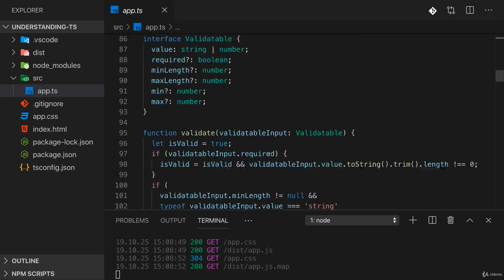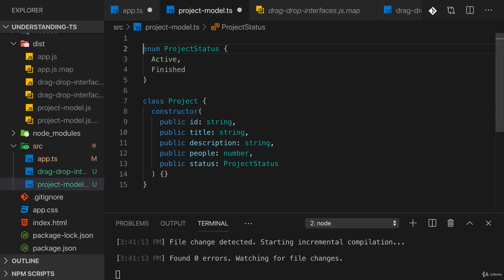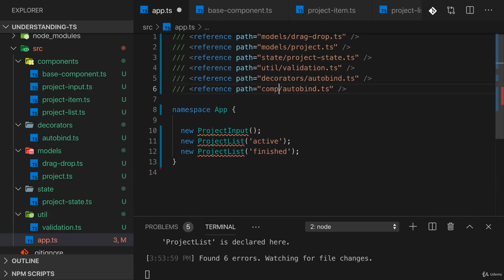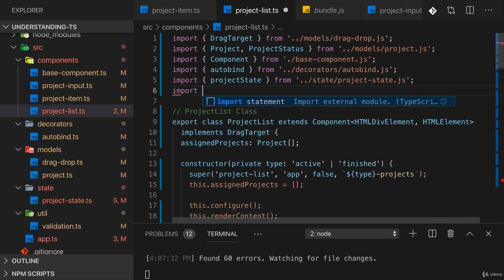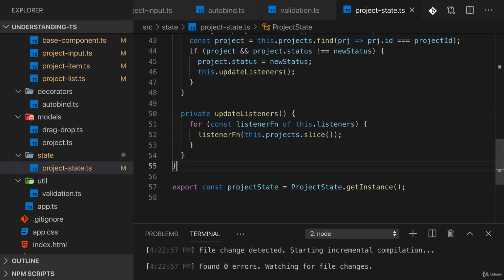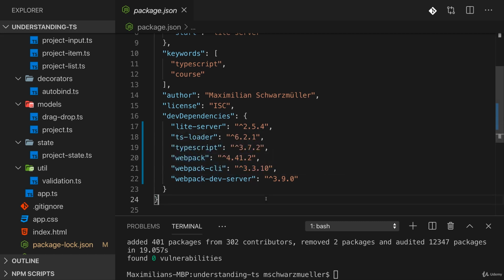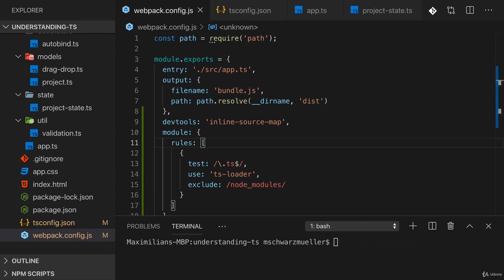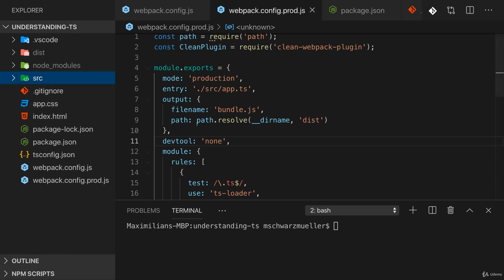TypeScript Part 10 11